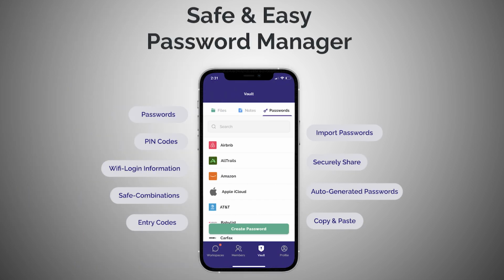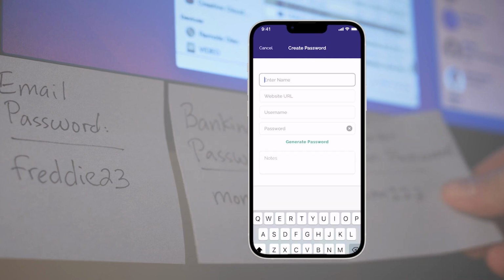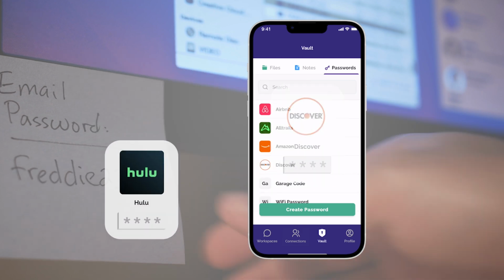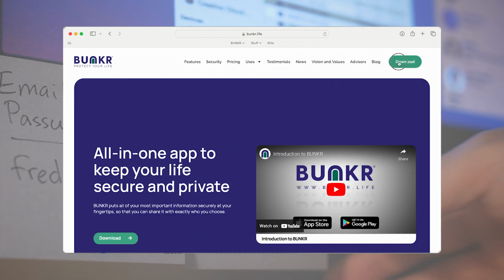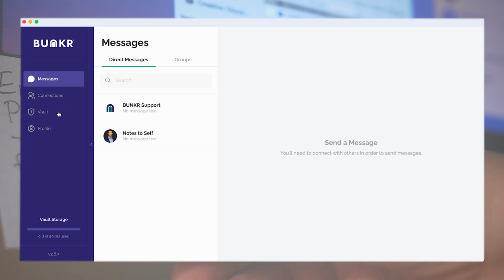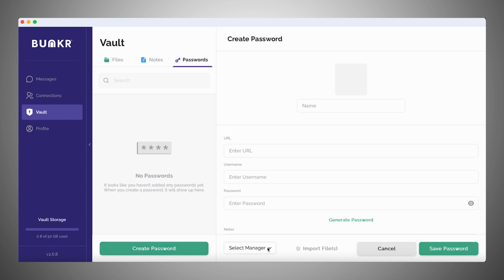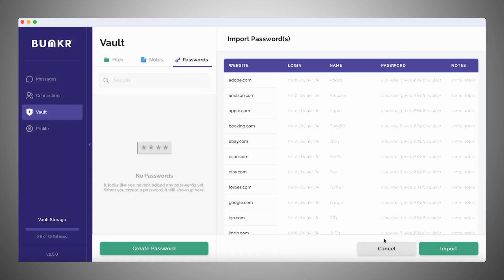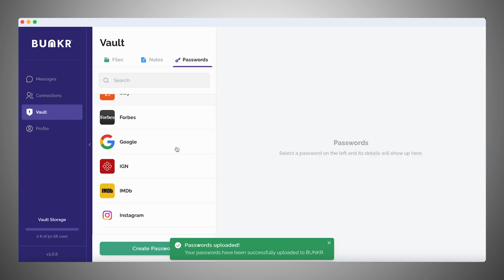BUNKR How-To: Passwords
BUNKR's How-To series will show you how to use BUNKR.

This episode is how to "Passwords" which includes:
-Creating Passwords
-Importing Passwords from other systems